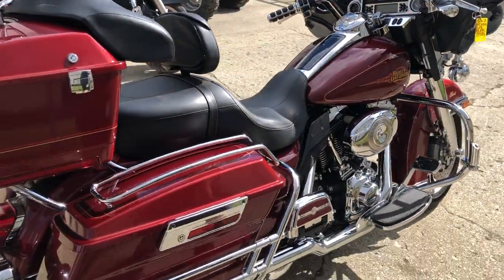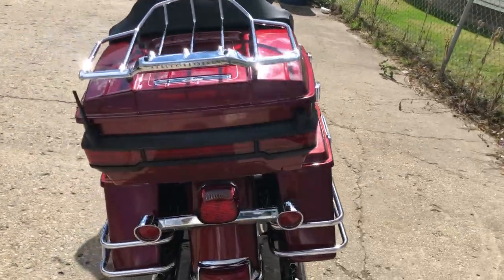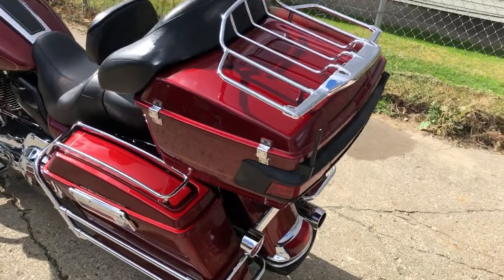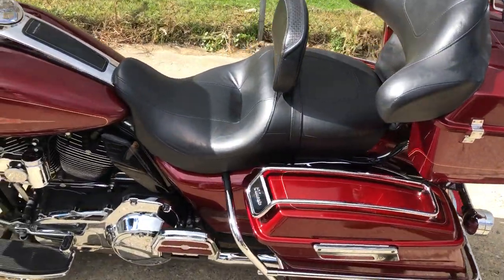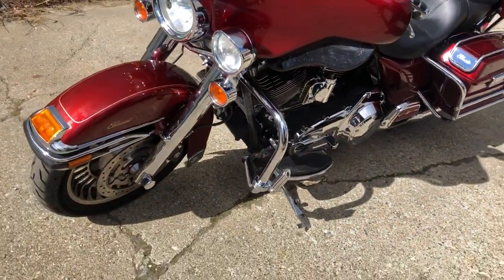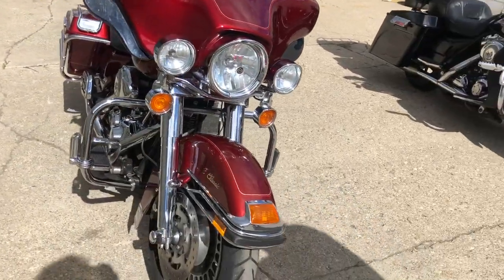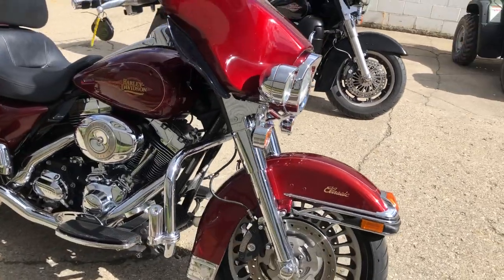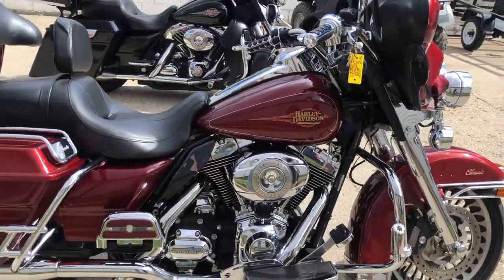USED 2010 HARLEY ELECTRA GLIDE FOR SALE IN MI WITH ONLY 30,932 MILES!